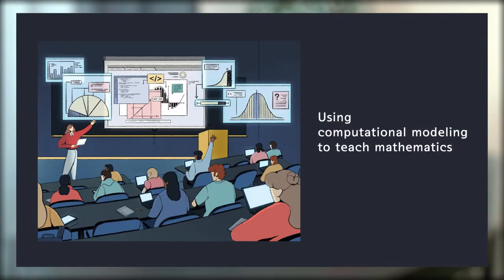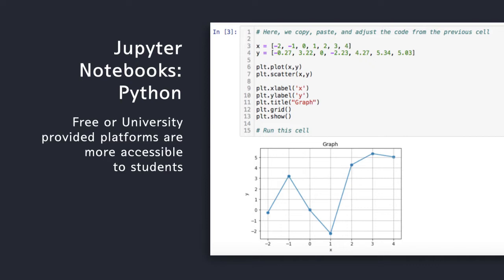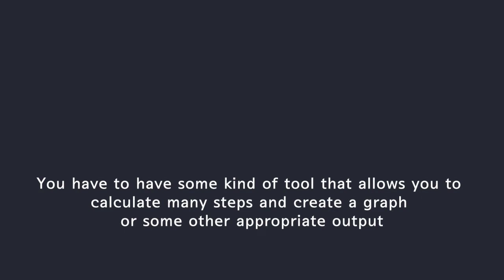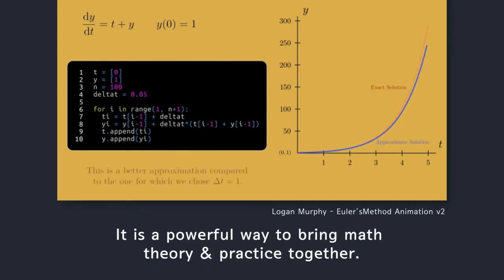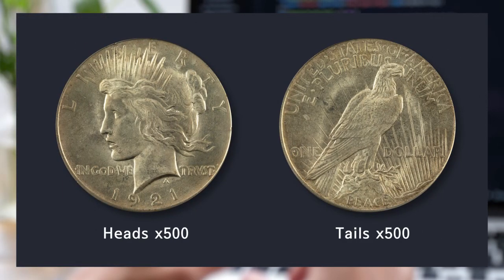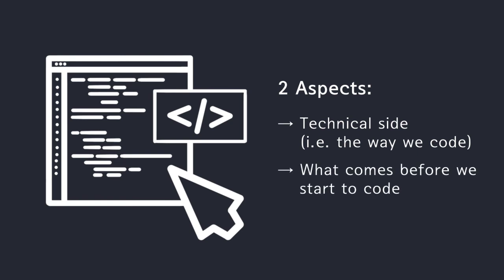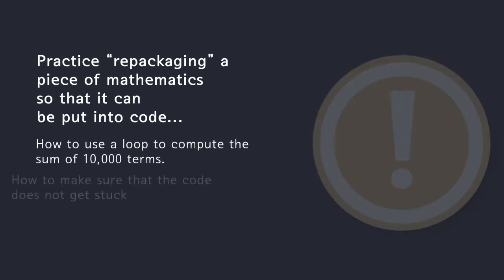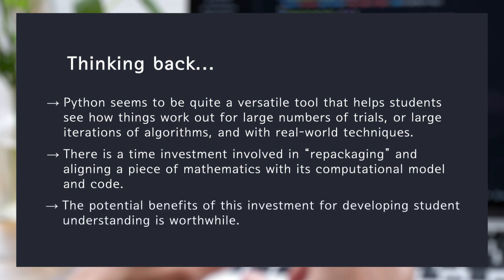Computational Modeling as a Teaching Aid (key ideas)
Listen to Drs. Miroslav Lovric, Parker Glynn-Adey, and Ami Mamolo discuss key ideas for teaching mathematics with computational modeling in undergraduate education.

Learn more about Teaching with Technology in Undergraduate Mathematics from our OER!